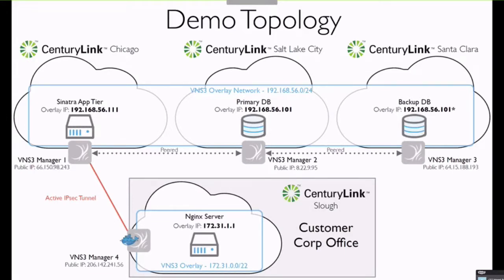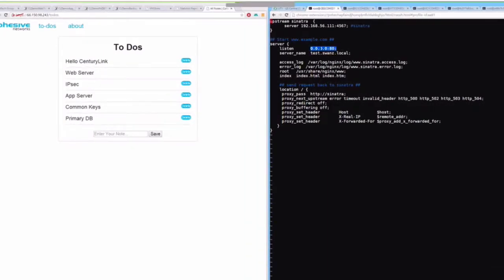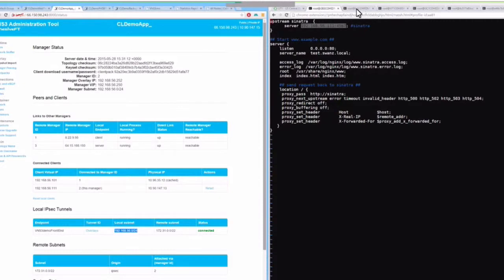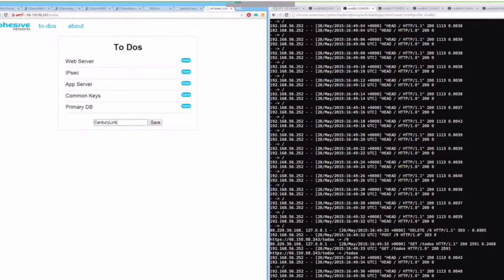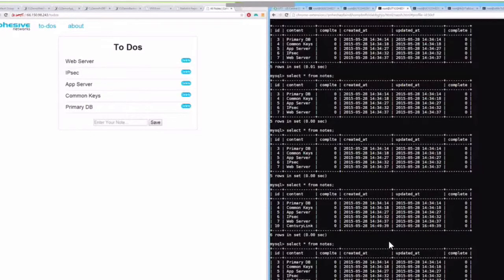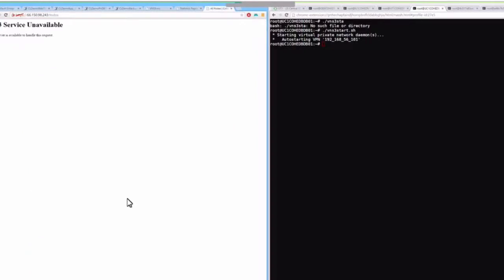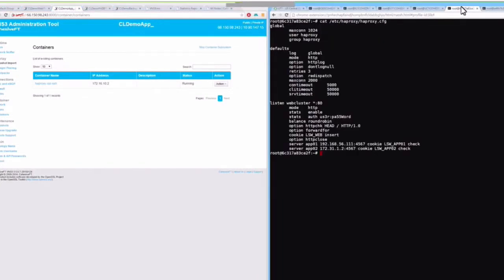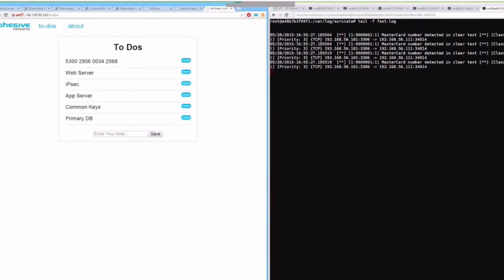VNS3 container demo in CenturyLink Cloud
Chris Swan demonstrates VNS3 multi-region overlay network topology capabilities, along with the Container plugin system. Using a simple Nginx to do list application, Chris shows how multiple VNS3 Controllers can cross regions and offer secure, reliable network control. Plus, a handy  NIDS application can detect fraudulent credit card traffic from inside the VNS3 Controller.

Learn more about VNS3 and how to get started with CenturyLink Cloud by visiting